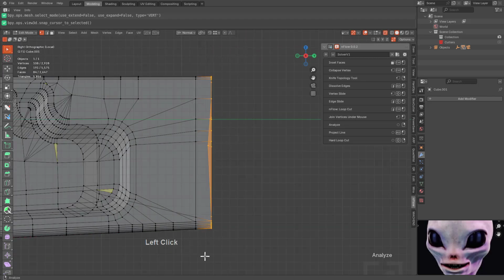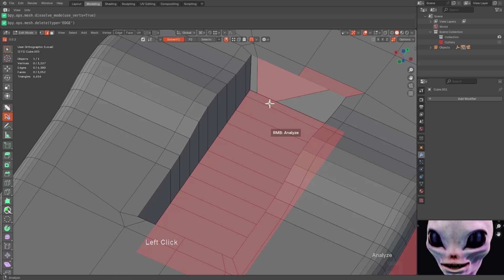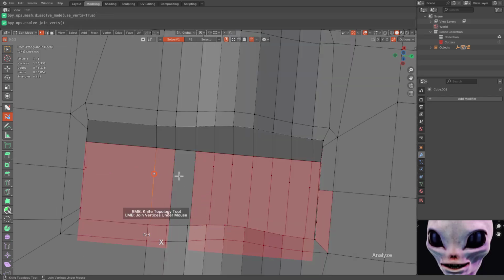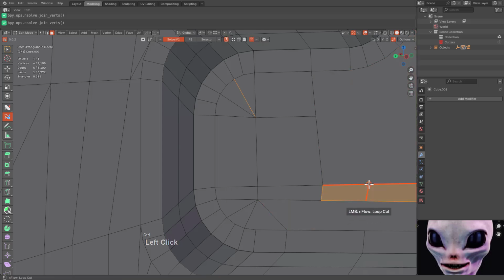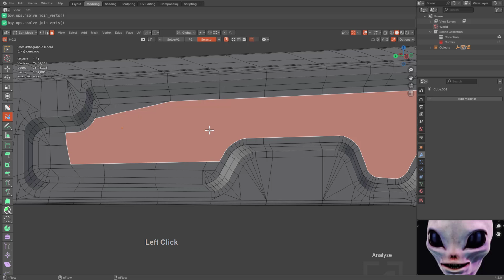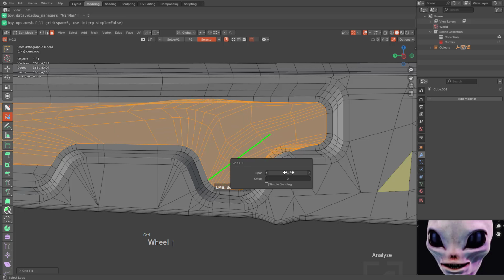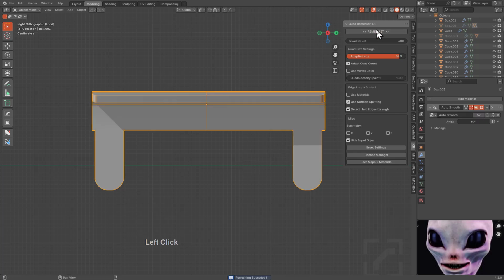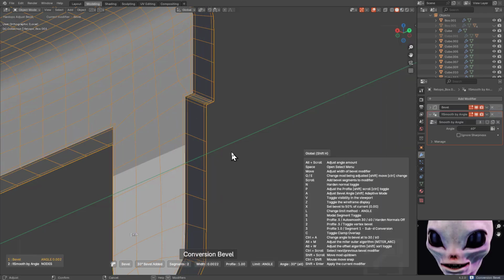nsolve - STLR PT6 (nflow)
This part was harder than usual. But still lessons were learned. Immense lessons. I cannot wait to pass this dang asset and move on!

Part 6 of "Stellar Conversions".
He honors me with pain. *bows*